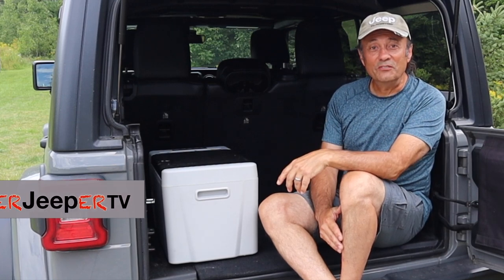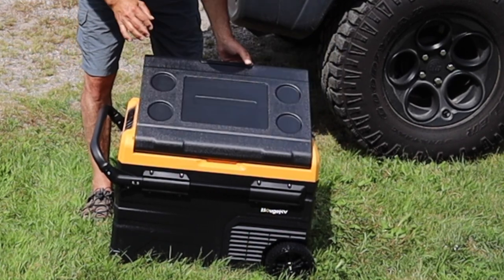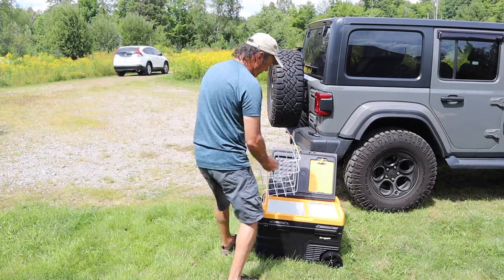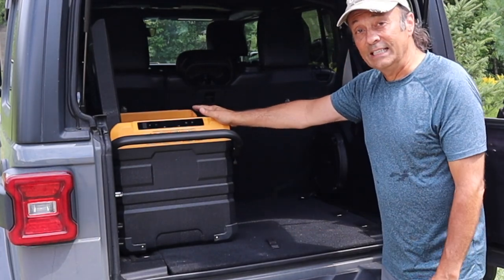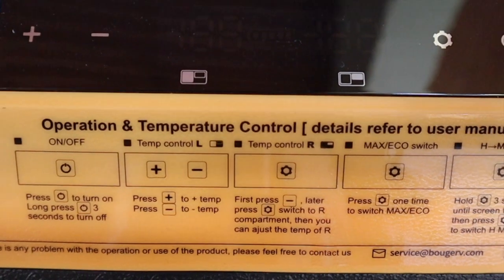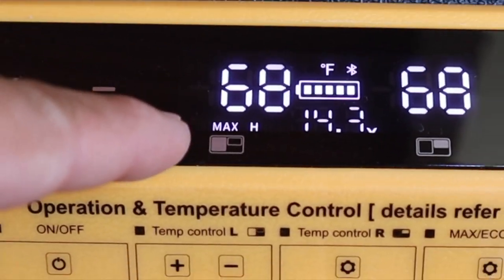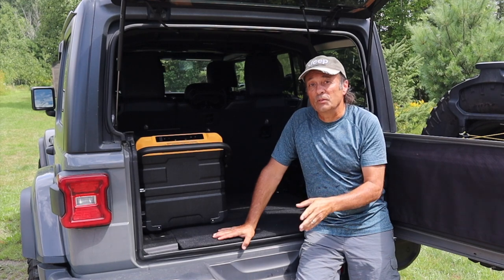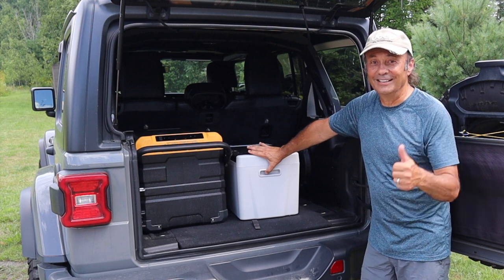BougeRV 37 Quart 12V Dual Zone Fridge/Freezer Unboxing Review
⬇️MAIN TOPIC:
This video demonstrates a BougeRV 37 Quart 12V Dual Zone Fridge/Freezer Unboxing Review.

MODEL: 37 Qt (35 Litre), 12V Fridge/Freezer (***"NO BASKETS"***) ,
Valid Time: From 6:00 PDT, Aug 22 2022 until 23:59 PDT. Aug 28, 2022.

MODEL: 37 Qt (35 Litre), 12V Fridge/Freezer,

⬇️ Make¢ents
This segment of the video shares a subscriber's tip about jumper cables as a good gift. Battery Booster packs were also mentioned in this segment.

Jumper Cables:

⬇️ Things used in the making of this video:
1. Canon M50 4K Camera
2. Sennheiser MKE4 400 Microphone
3. Camera Tripod
4. My MacBook Pro for editing/uploading